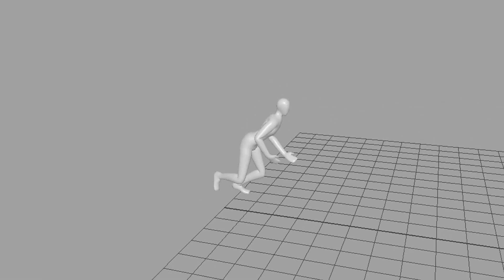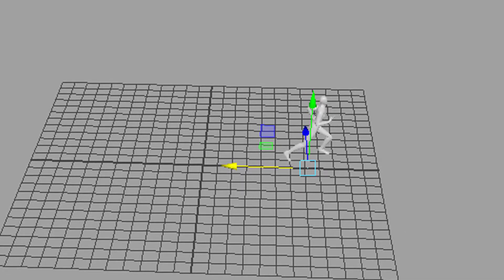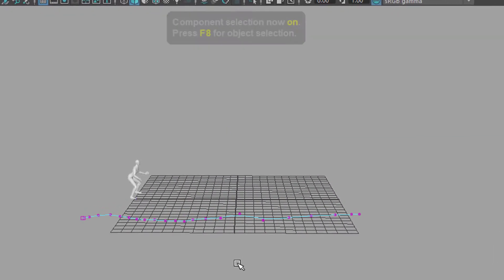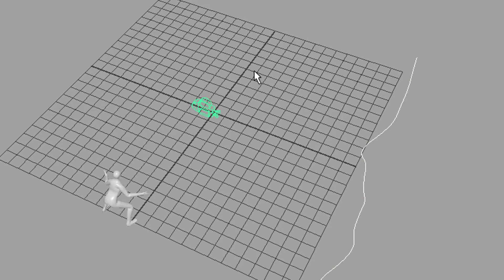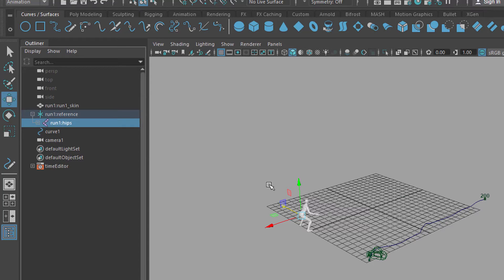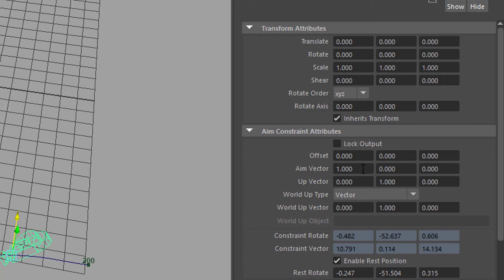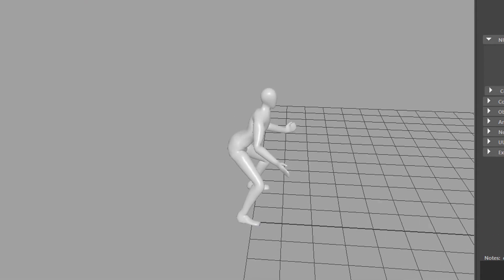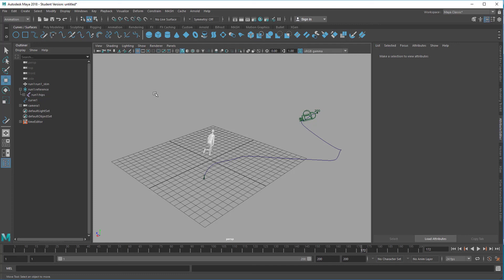Maya: Dolly Ride Along a Runner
Officially, this is a tutorial about a camera animation. Under the surface, however, lies a tutorial about constraints. We use two of them in this scene: a motion path constraint (which attaches the camera to the curve we create), and an aim constraint (which makes the camera focus on the runner at all times).

Both constraints need special attention: We need to tell the camera on its motion path where to actually aim. The hips are a good target ;-)

Since our Motion Capture sequence is way too short for a nice dolly ride, we briefly visit the TIME EDITOR to slow it down.